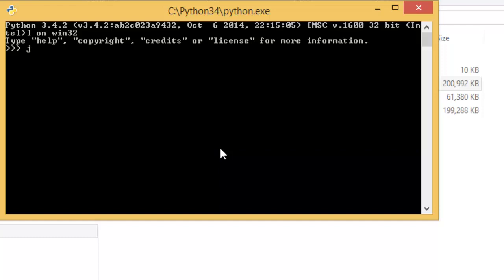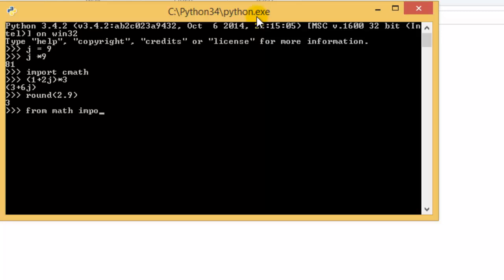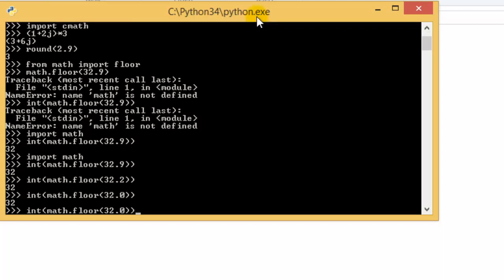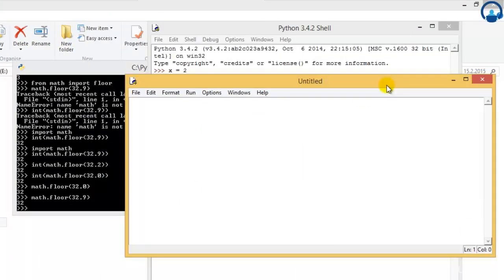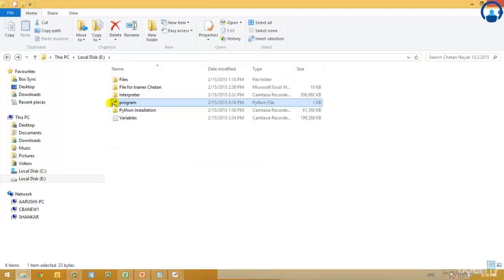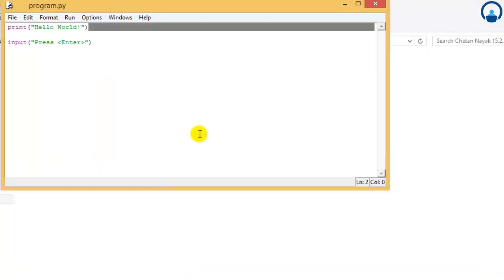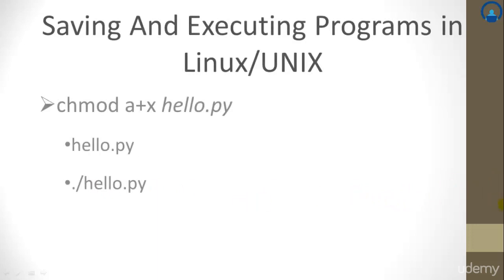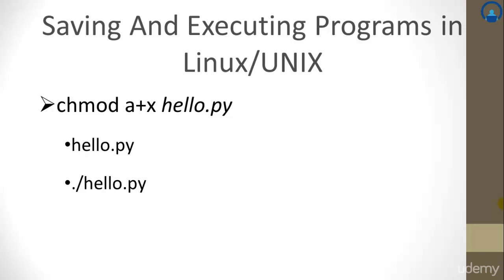Fundamentals In Python Programming PART 1 - 5.Python Advanced features in Modules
1.The Basics Python Installation
2.Python Interpreter
3.Python Variables
4.Python Modules
5.Python Advanced features in Modules